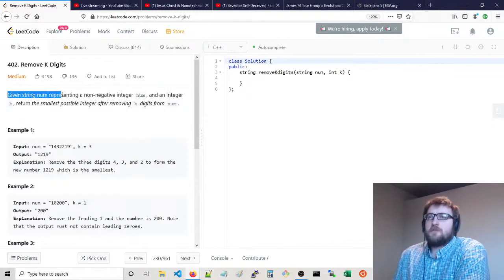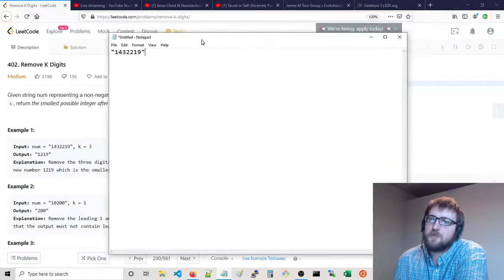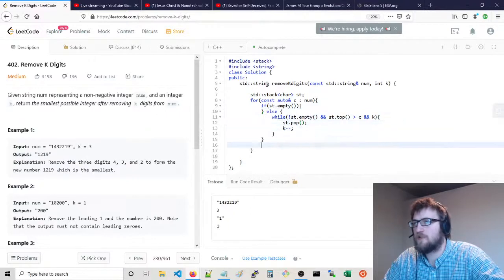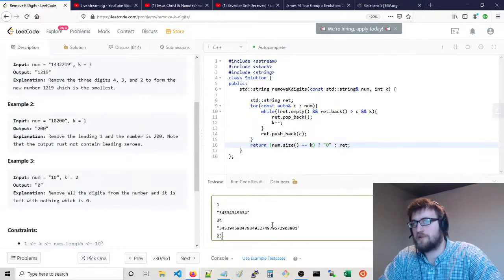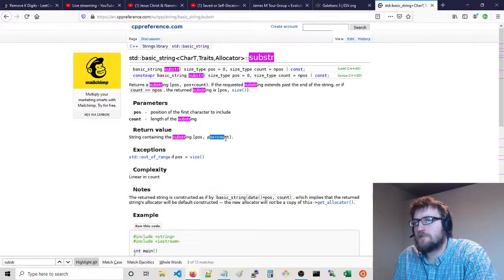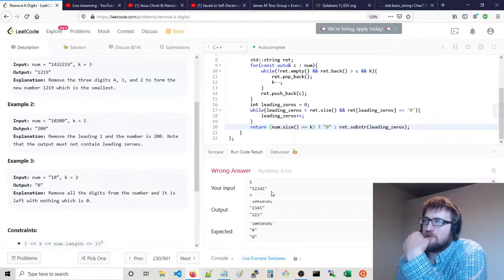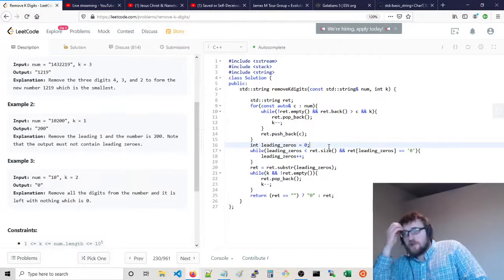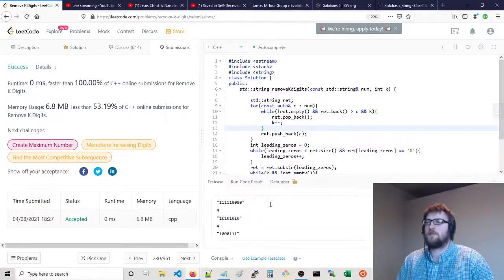Remove K Digits (Medium), Leetcode, C++